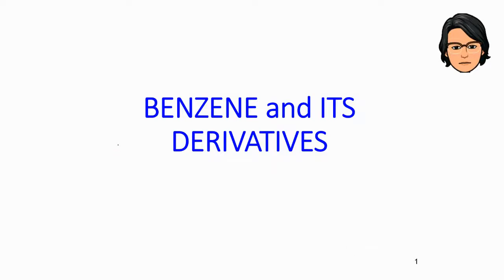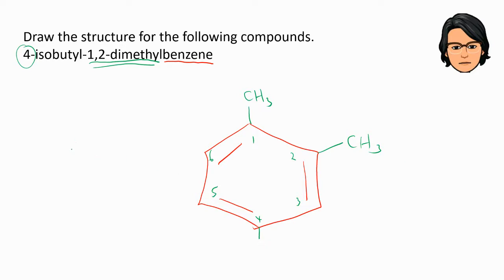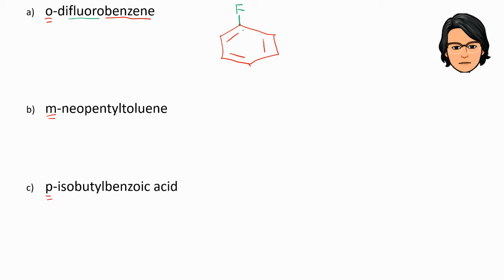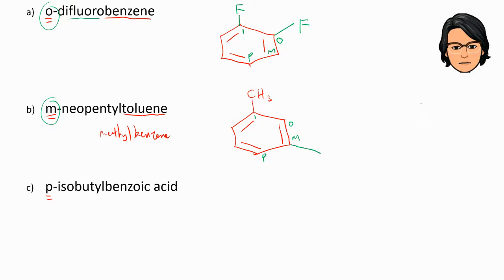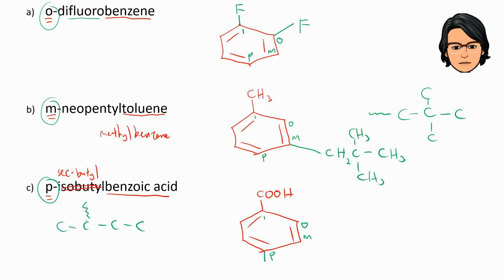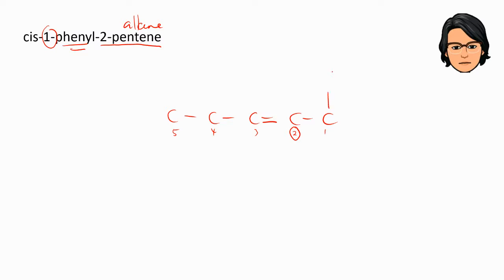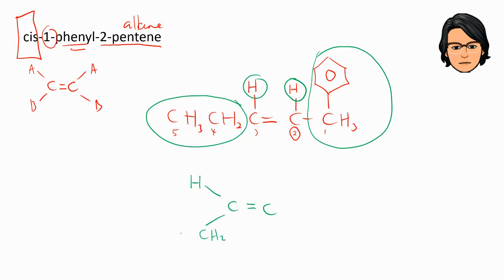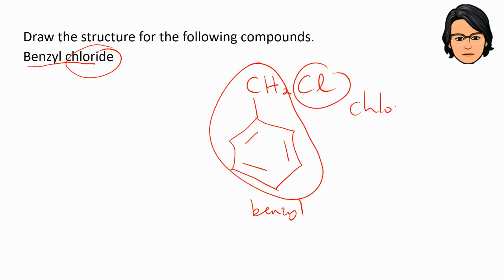SE Chap 13 Draw Benzene and it's Derivatives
5:20 formula is CH3CH2CH=CHCH2(C6H5) NOT CH3CH2CH=CHCH3(C6H5)